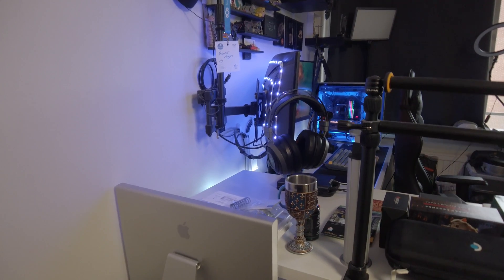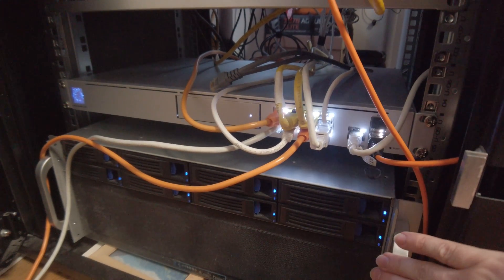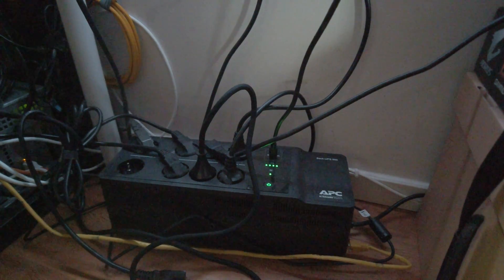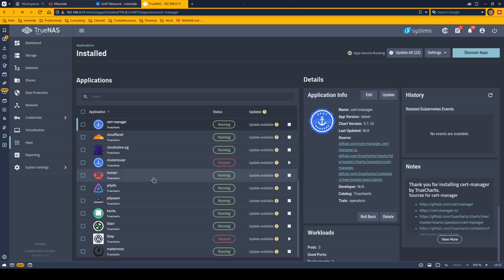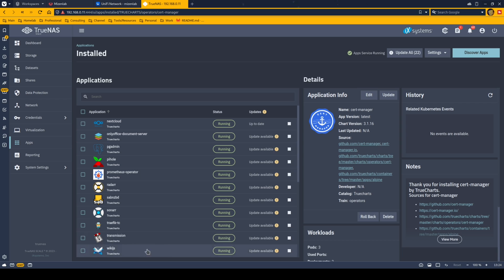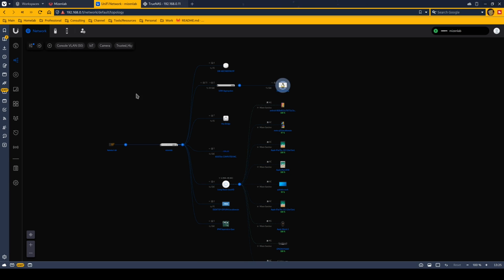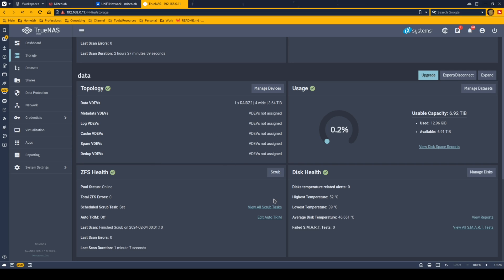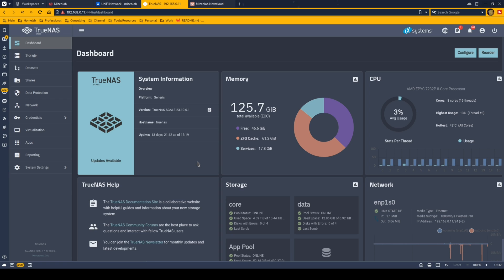My 2024 Homelab Setup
I share with you my setup for my homelab as it currently stands in 2024. In this homelab video i will show you the practical setup and also the services i have setup to run and learn on my homelab.

At the end i also go over what i want to do more to improve the setup.

Timestamps:
00:00 Introduction
00:49 Rack Location
01:24 Physical Layout
03:55 Services/TrueNAS Scale
06:30 Unifi
07:25 TrueNAS Scale Storage
08:31 WikiJS Documentation
09:11 Plans & Outro

Recording Equiptment:
Stream/Desktop Mic